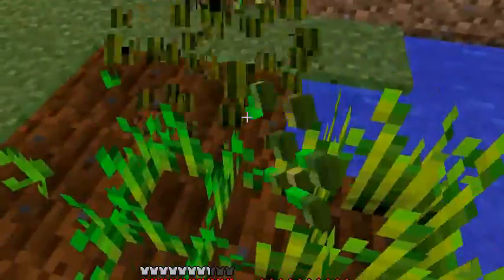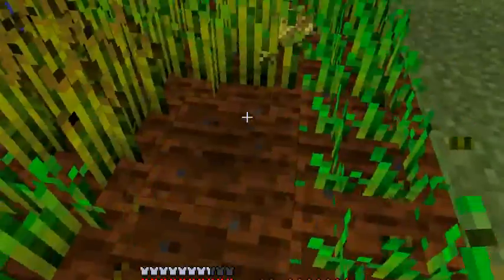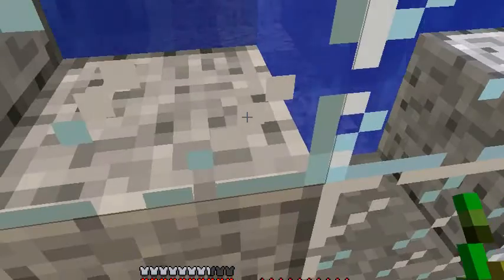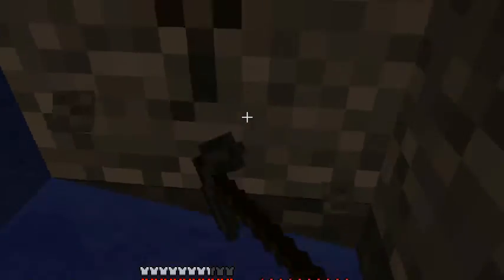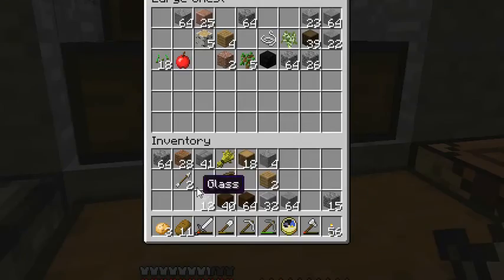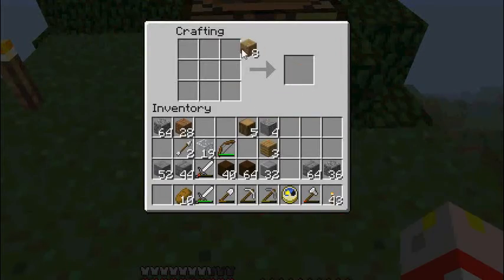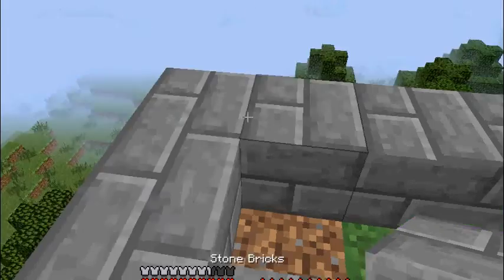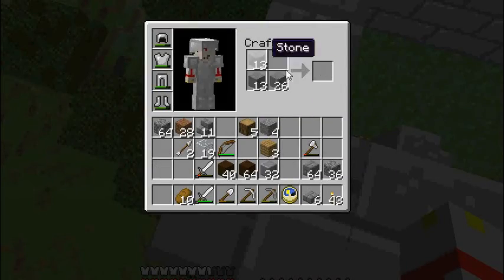Minecraft: Ep5 house building part 1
I finally begin building the house I have been talking about. Please leave a moment if you have any ideas.